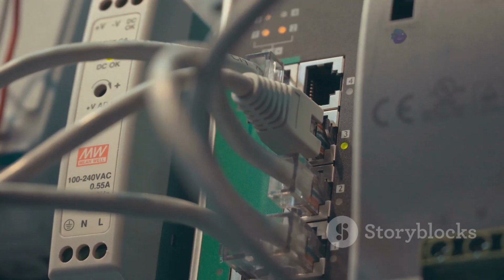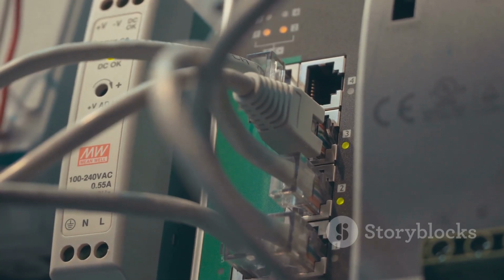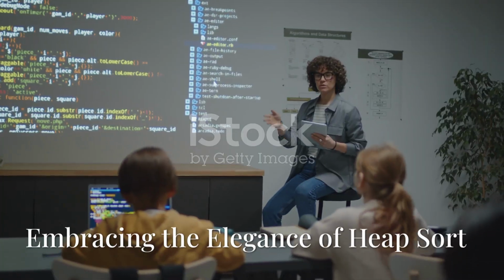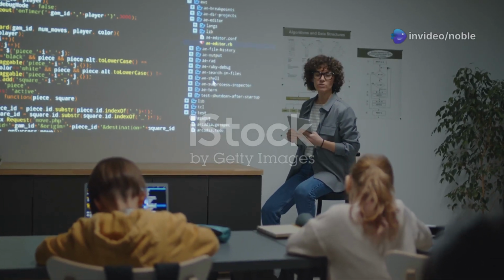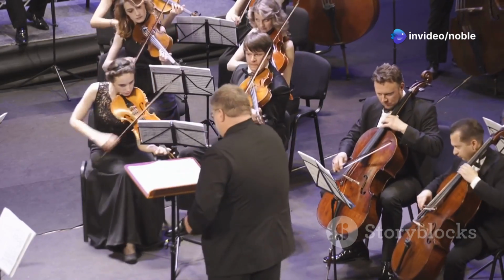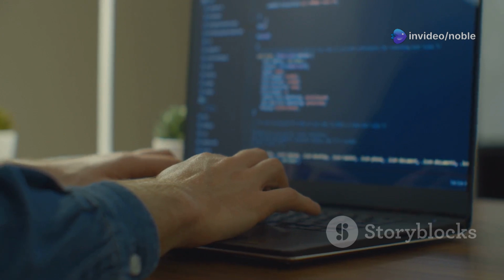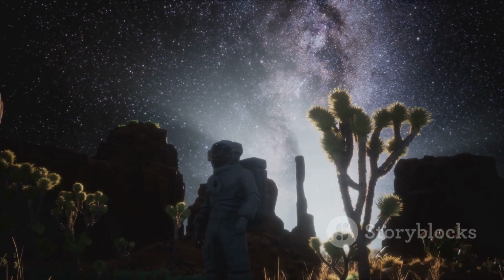Heap Sort Algorithm Explained 🔥 | Binary Heap-Based Sorting | Data Structures & Algorithms Tutorial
📚 Dive deep into Heap Sort, a powerful comparison-based sorting algorithm that uses the binary heap data structure for fast and efficient sorting. Master the concept of max-heaps, min-heaps, and the step-by-step sorting process used in computer science and coding interviews.

What is Heap Sort?
How Binary Heap works (Min Heap vs Max Heap)
Building the heap
Heapify function explained
Heap Sort step-by-step with animation
Time and space complexity
Heap Sort vs Merge Sort vs Quick Sort
Applications in real-world and system-level programming
💡 Why Learn Heap Sort?
It’s a key algorithm used in operating systems, data structures, and competitive programming, and it’s frequently asked in top FAANG interviews!

📌 Don’t miss this tutorial if you're preparing for interviews or looking to master DSA.

👉 Like the video & drop your questions in the comments

heap sort algorithm
heap sort explained
heap sort data structure
binary heap sorting
heap sort vs quick sort
heapify function
heap sort visualization
comparison based sorting
heap sort python
heap sort java
dsa sorting algorithms
heap sort time complexity
max heap vs min heap
heap sort in c++
heap sort code
sorting algorithm tutorial
data structures sorting
best sorting algorithm
heap sort full explanation
faang interview preparation